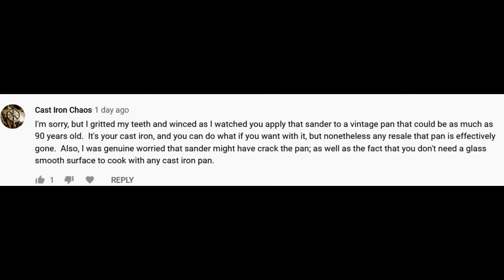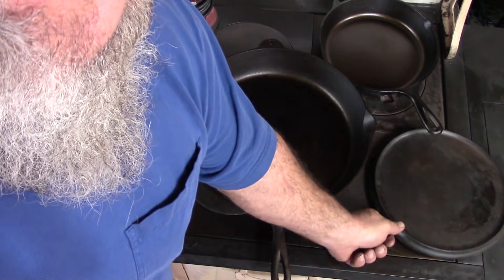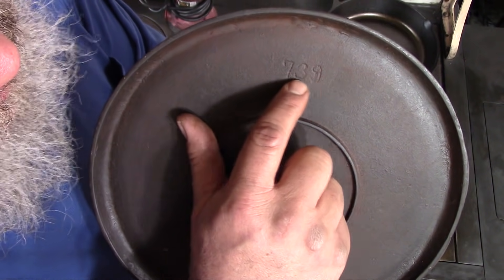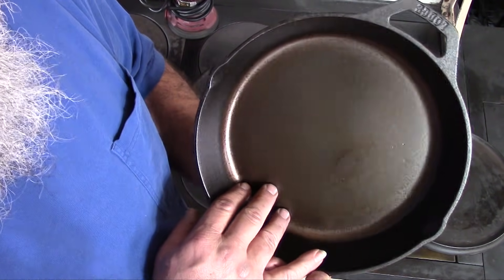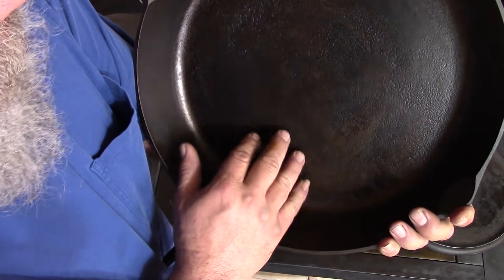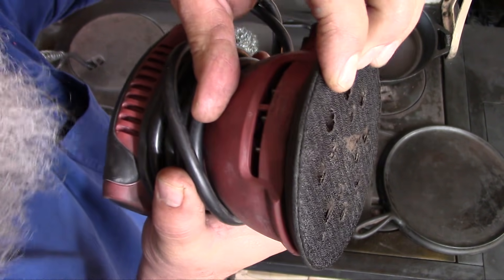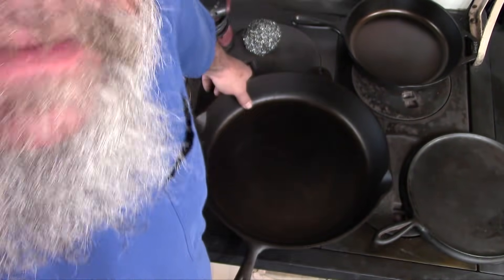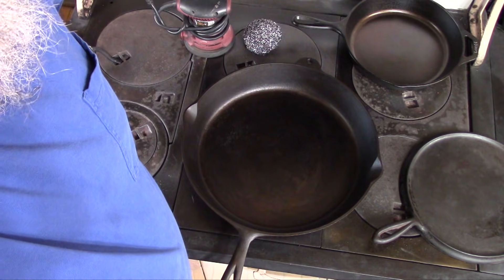A Response to Cast Iron Chaos